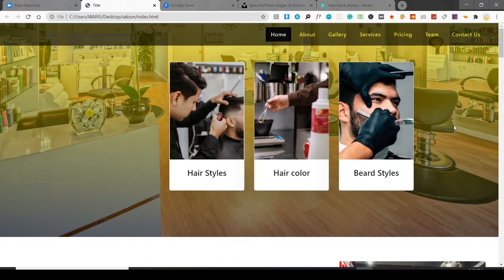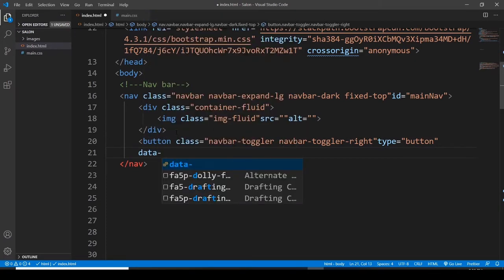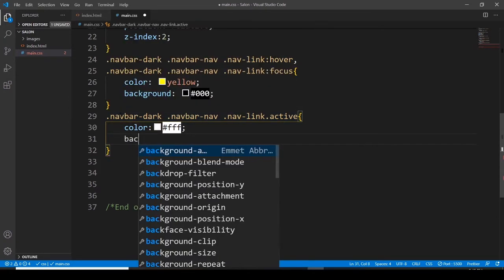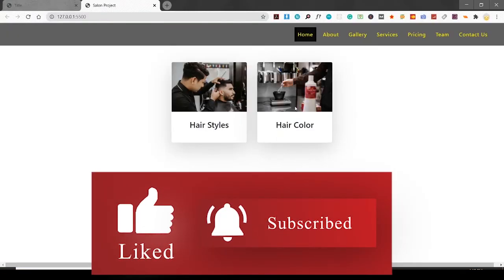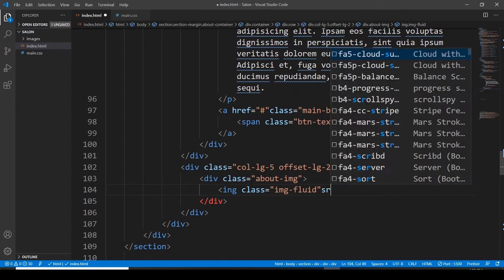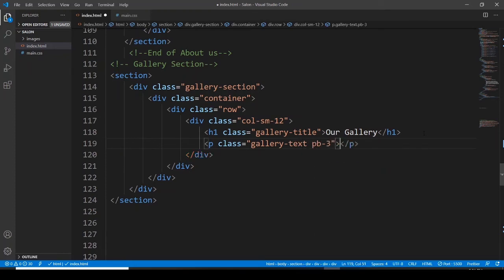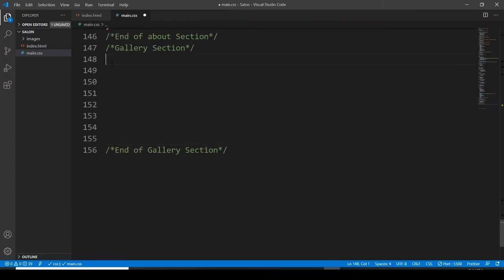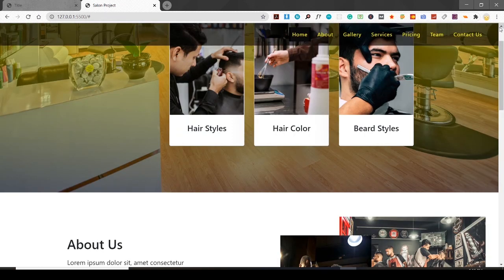Salon Website Design | Part-1 | Responsive Bootstrap Website Start to Finish | Create a Website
This is the salon website design made with HTML 5 | CSS 3 and Bootstrap 4.
This video is part-1 where you will learn responsive navbar, bootstrap cards, and responsive image gallery with some CSS 3 overlay effects.
This Salon project is fully responsive to all breakpoints hope it will help you guys.